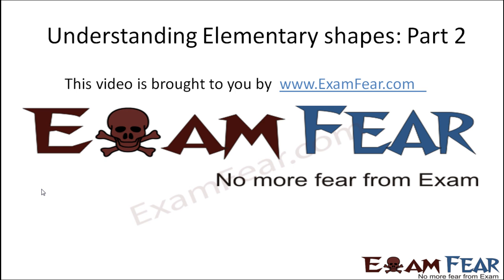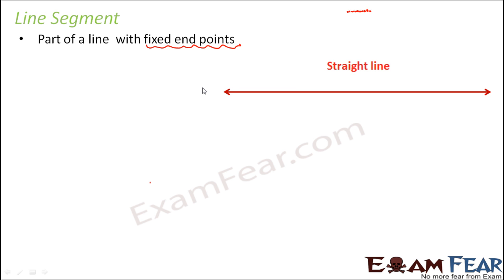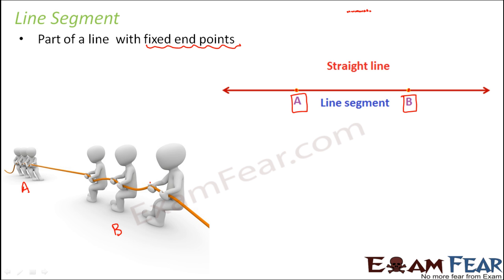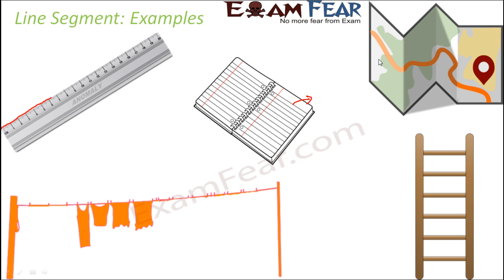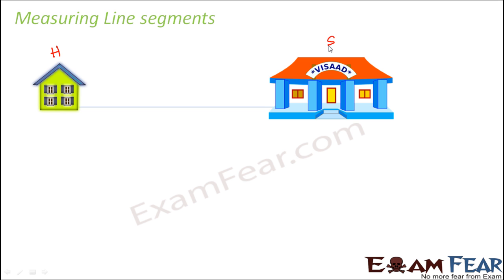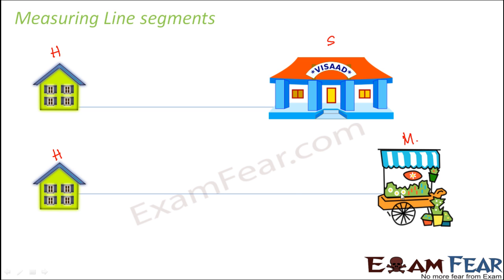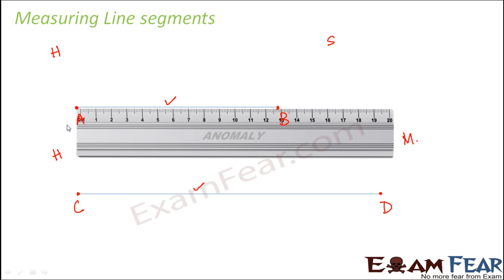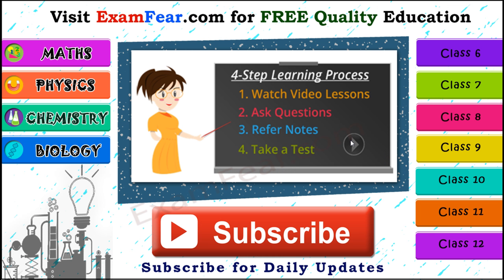Maths Elementary Shapes part 2 (Line Segment) CBSE Class 6 Mathematics VI